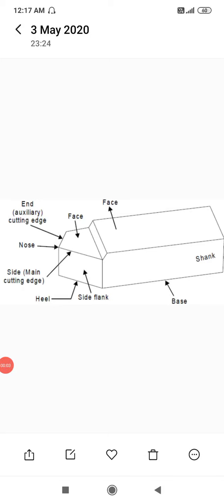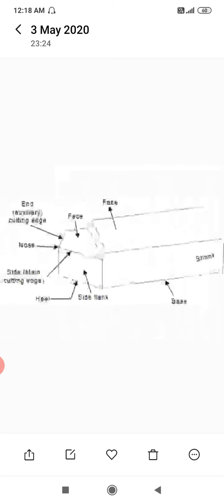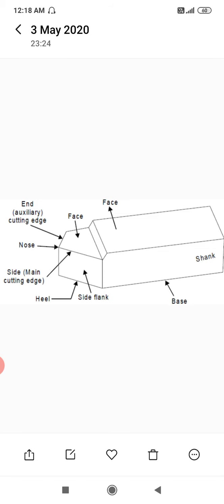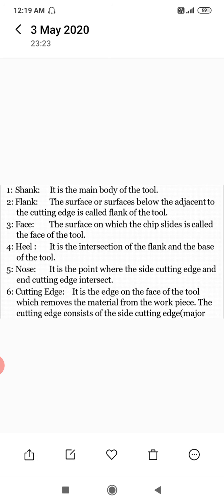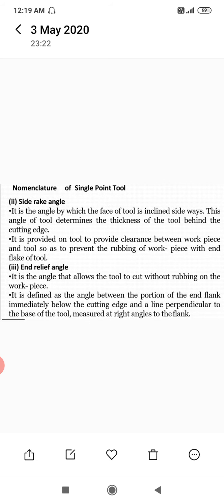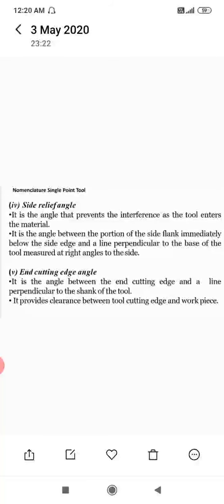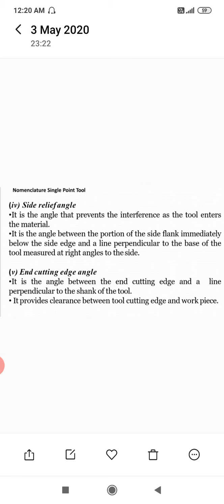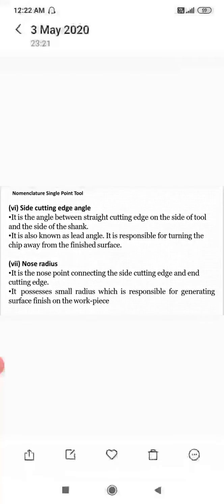Nomenclature of single point cutting tool